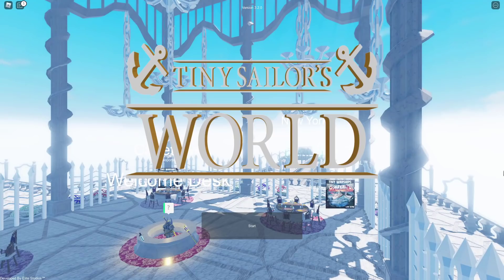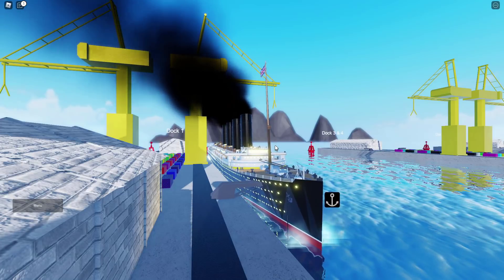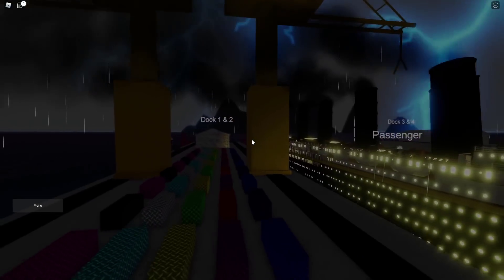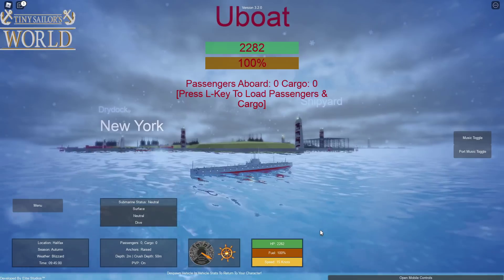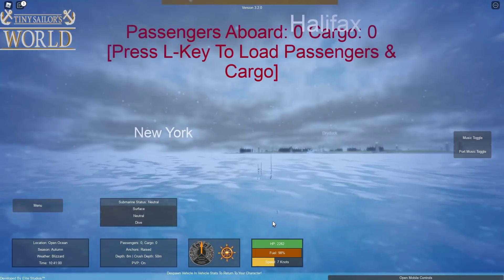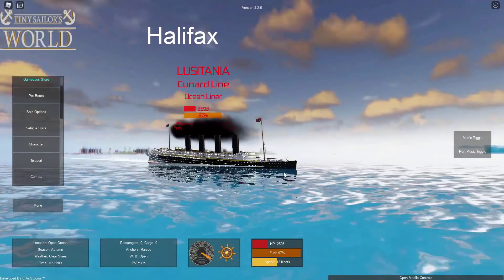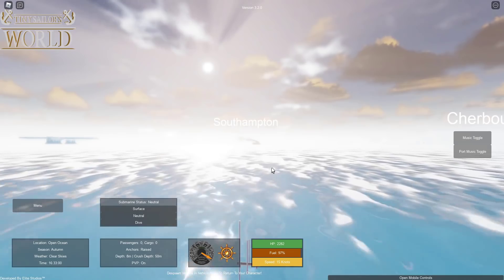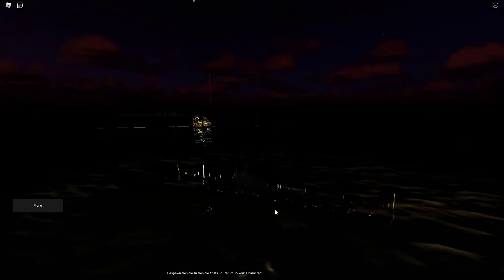Sinking Lusitania! | Tiny Sailors World | With Jlkillen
In today's video I return to Tiny Sailors World to recreate the sinking of Lusitania with Jlkillen in Roblox!